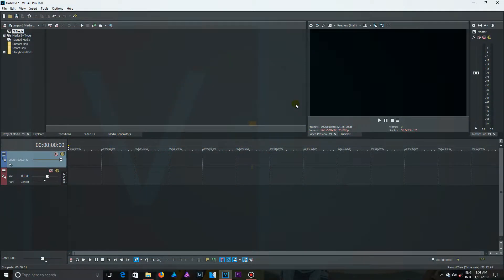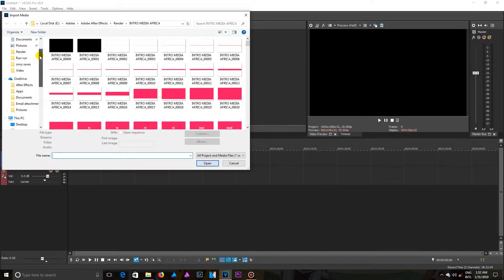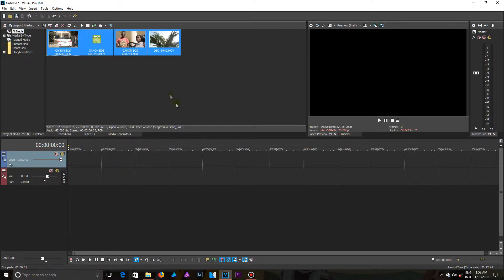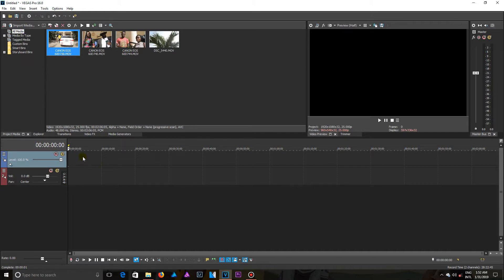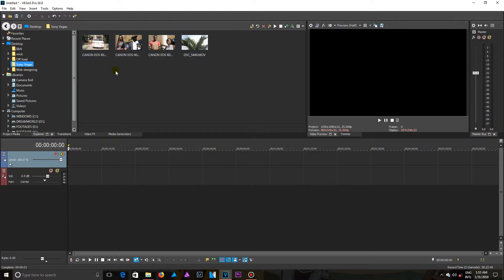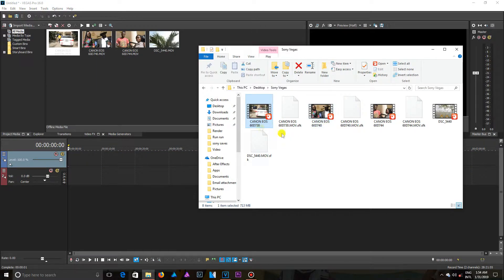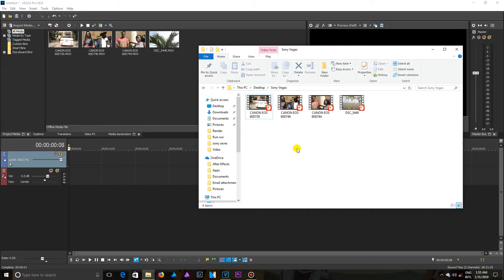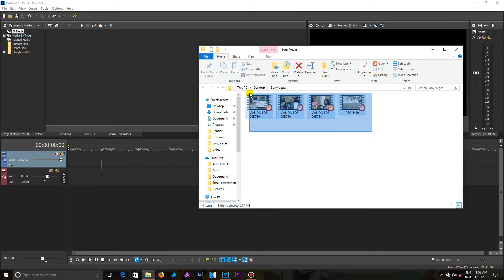Sony Vegas Pro 16: #04 Importing Media files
This is the time for you to be able to import media files into your projects.